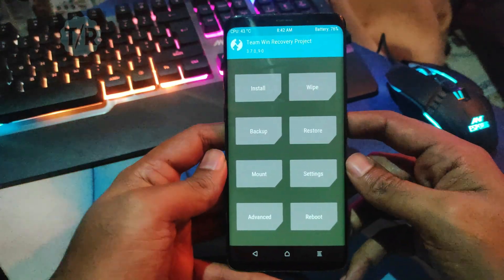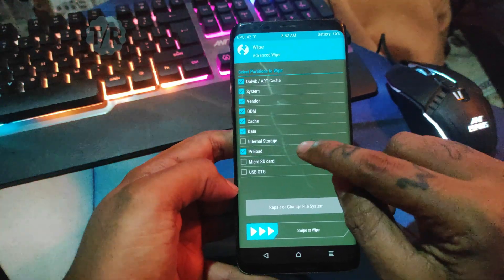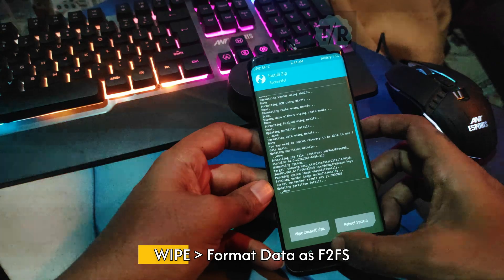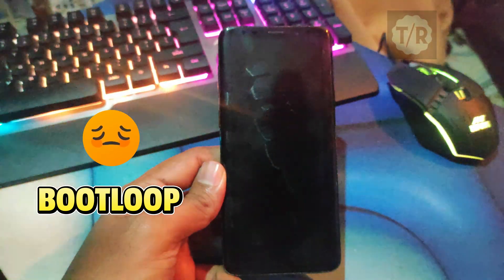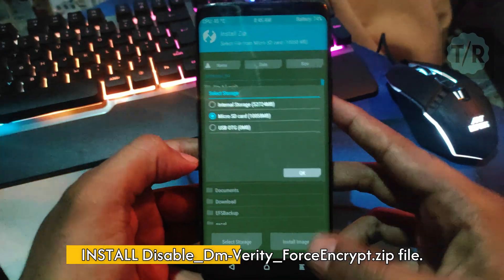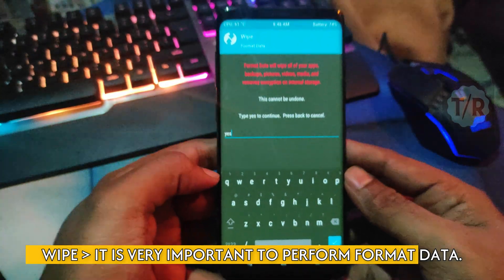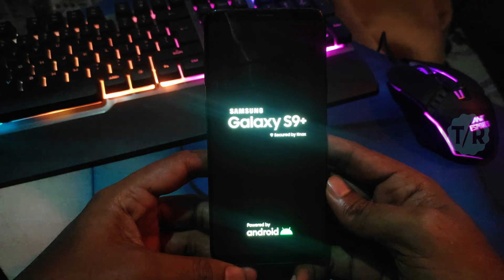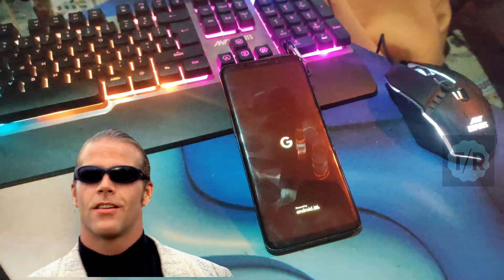PixelOS Android 14 Port for Samsung Galaxy S9, S9+ & Note9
WELCOME BACK WITH OUR NEW VIDEO !

Today we will Flash PixelOS Android 14 for Samsung Galaxy S9+ Exynos💫